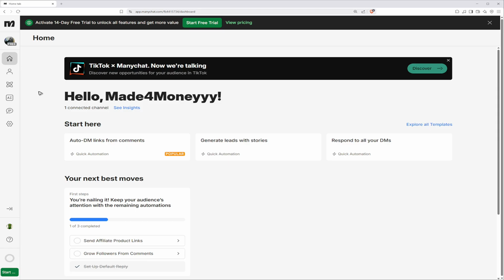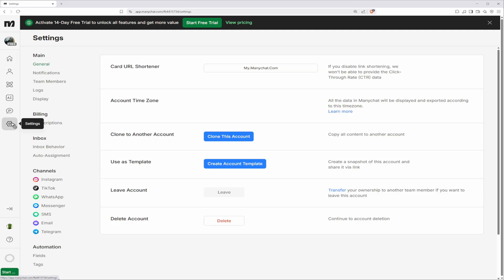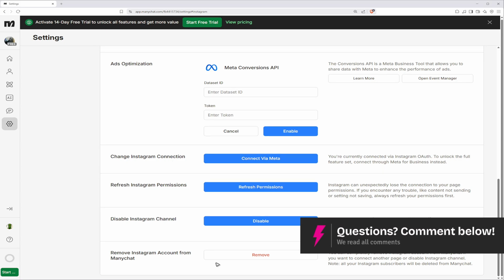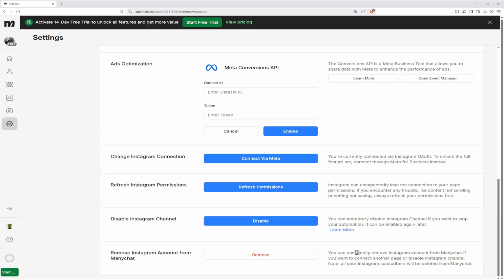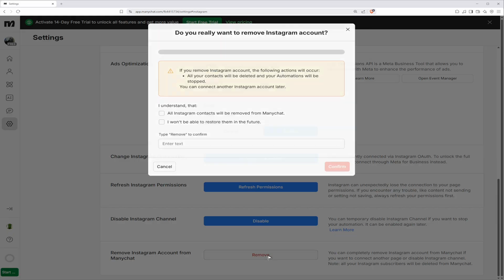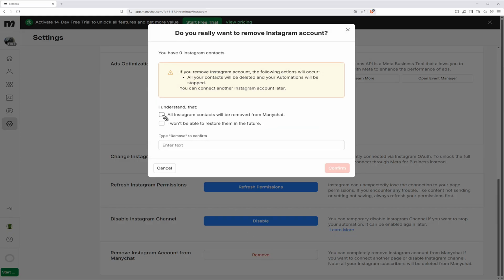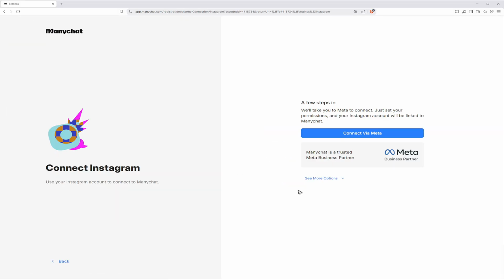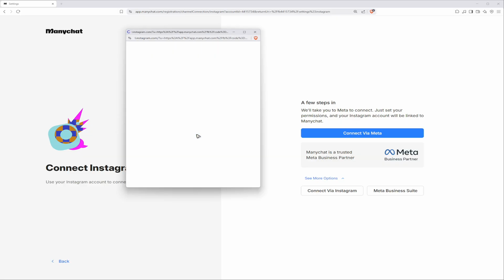How to CHANGE Instagram Account in ManyChat (Step by Step) 2026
This video explains how to change the Instagram account linked to your ManyChat, helping you to manage different profiles effortlessly. Please consider liking the video and letting us know if you have any comments, ideas or questions, we really appreciate any feedback! We have plenty of other tutorials on our channel so come and see if we can help you with anything else :)